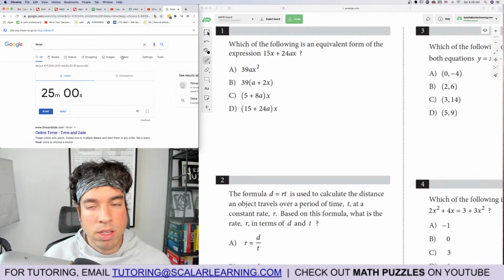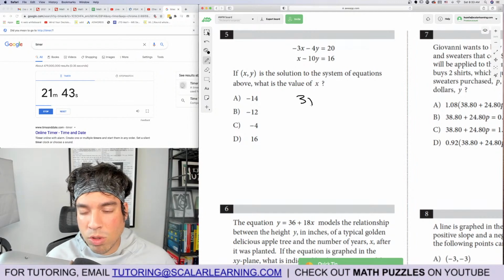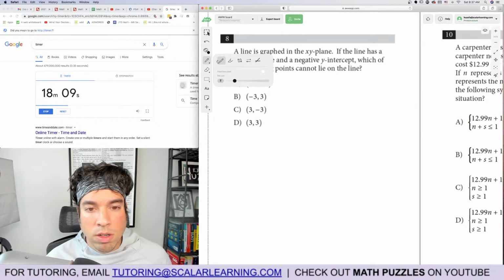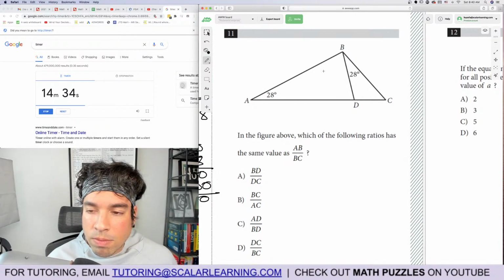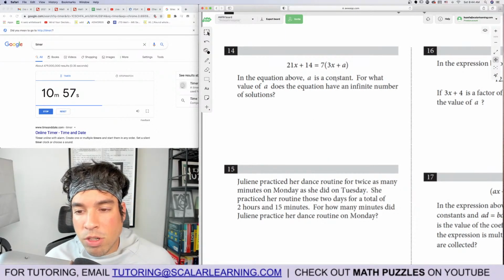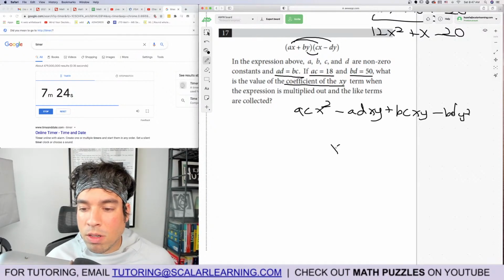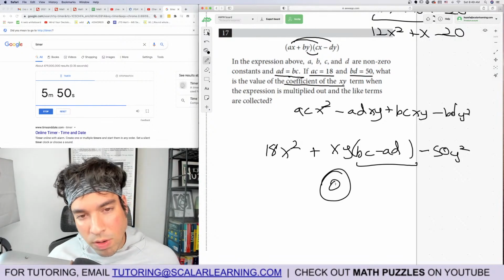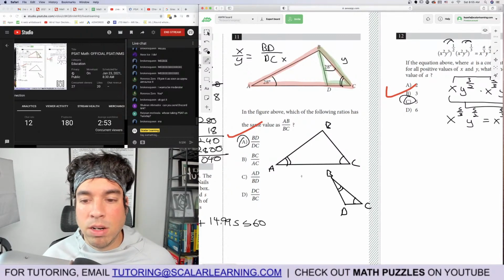PSAT Math: OFFICIAL PSAT/NMSQT Practice Test 2 No Calculator (In Real Time)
Watch me tear through the entire No Calculator section of the  OFFICIAL PSAT/NMSQT Practice Test 2 from the College Board. I will be taking the test under timed conditions, which means you will learn how to approach and problem solve in real time as if you were taking the test. Join me for this power packed study session so you can boost your score in time for next week's SAT!